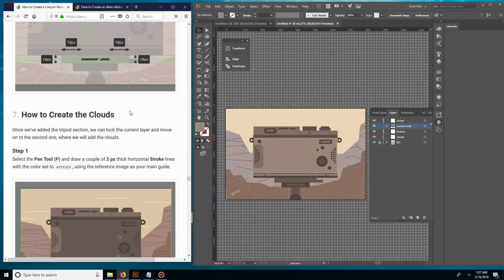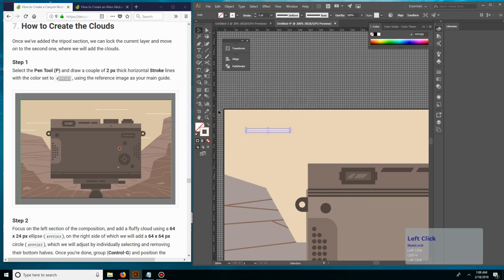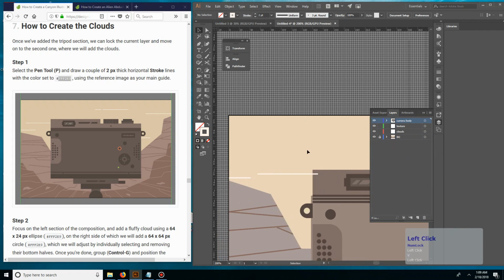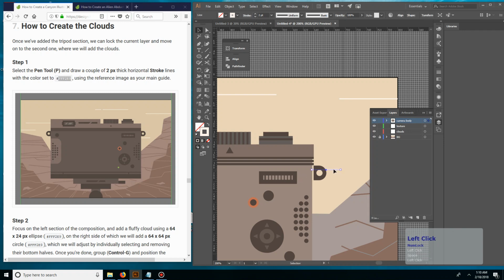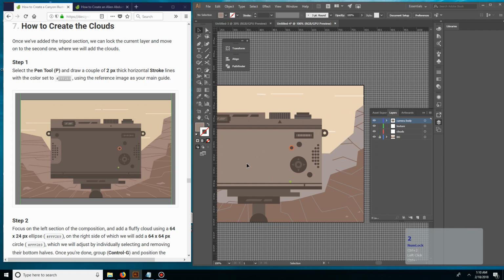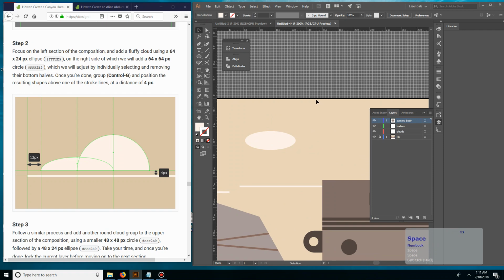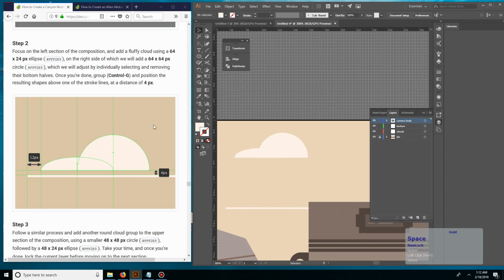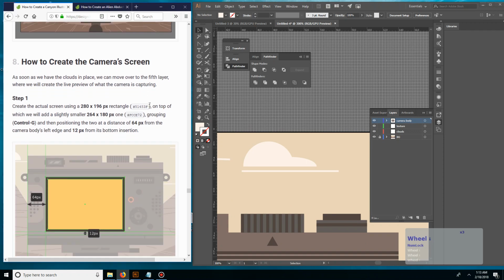How to create a canyon illustration in adobe illustrator part 14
Video series doing a tutorial from tutsplus.com for the purpose of learning.